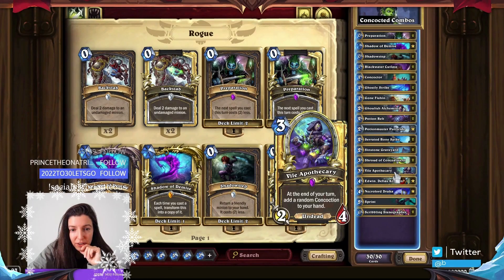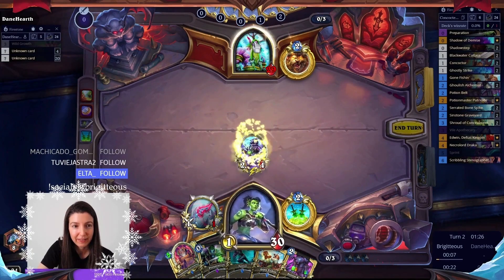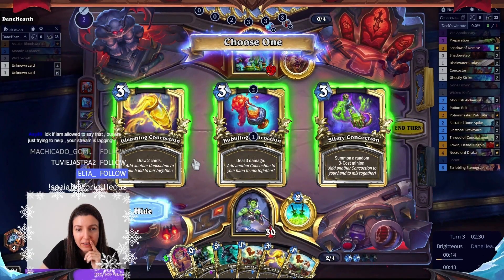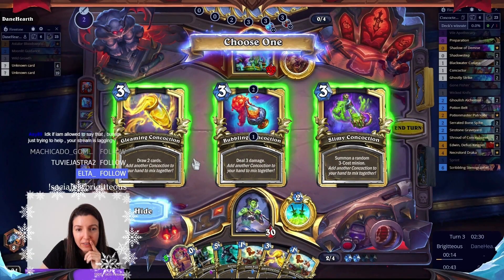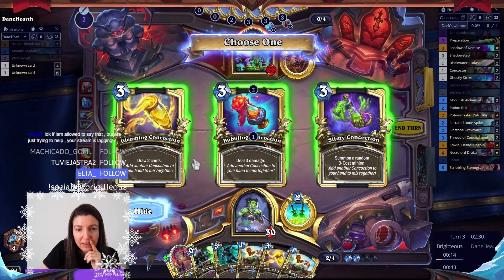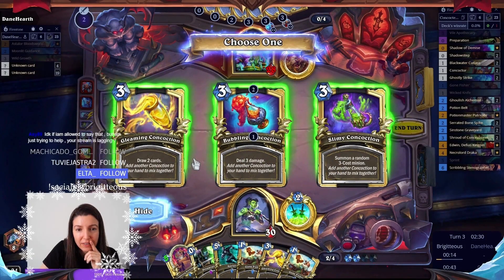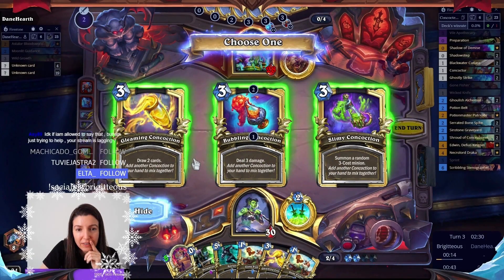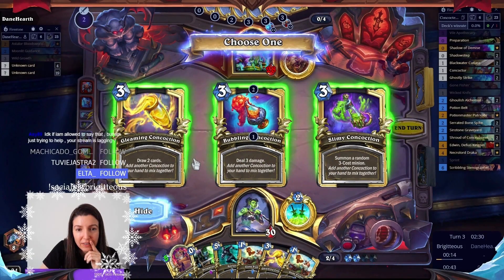March of the Lich King Theorycrafting!! Concoctions Rogue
March of the Lich King Theorycrafting!! Concoctions Rogue Gameplay Fun Wins!!